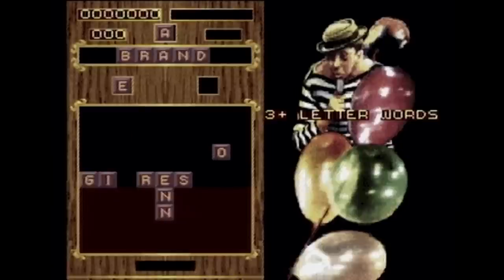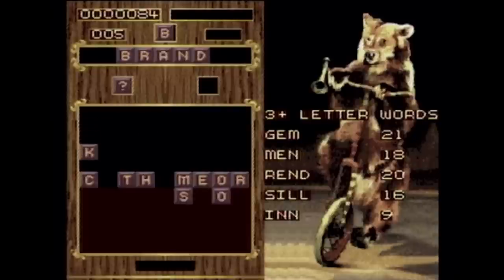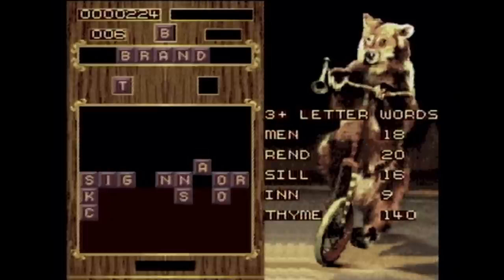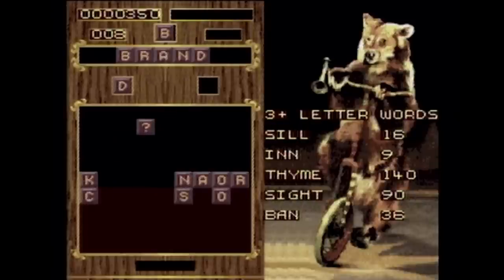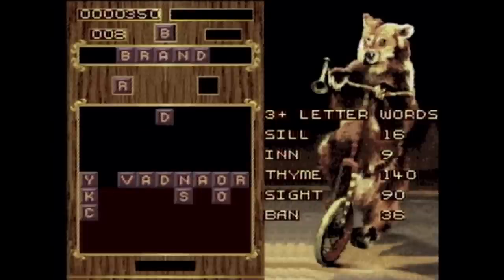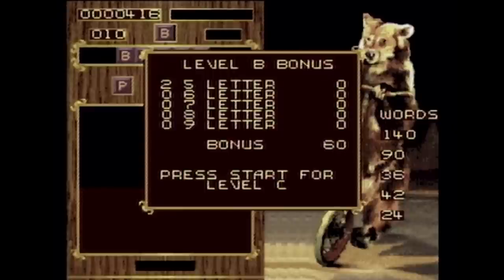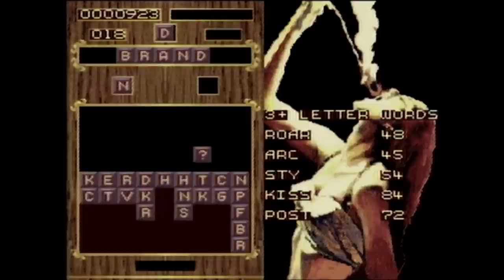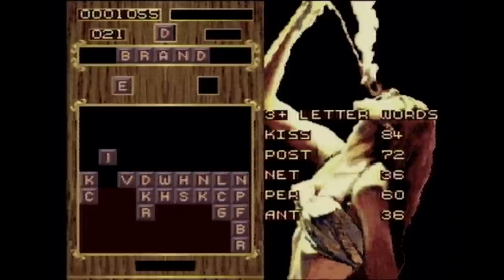CGR Undertow - WORDTRIS review for Super Nintendo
Wordtris review. Classic Game Room presents a CGR Undertow review of Wordtris (by Elorg, published by Spectrum Holobyte) for Super NES.

Stick -tris on the end of anything - tets, words, hats - and you immediately conjure up the flavor of the end of the Cold War. It was a time of peace and prosperity, and falling blocks, for whatever reason. From the same general geographic area as these puzzle classics came Wordtris, an exercise in linguistics that's full of mimes and circus sideshow performers, for whatever reason. I'm not about to judge.

This video review features video gameplay footage of Wordtris for Super NES and audio commentary from Classic Game Room's TJ.